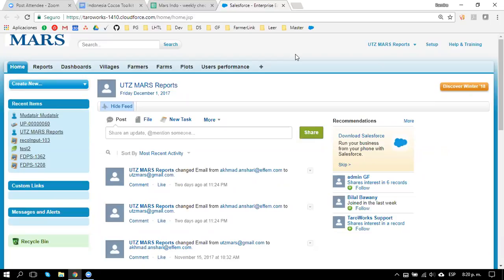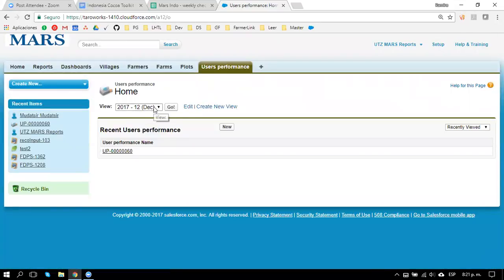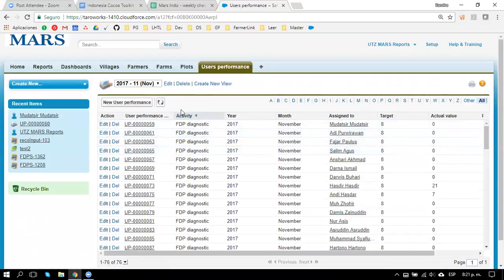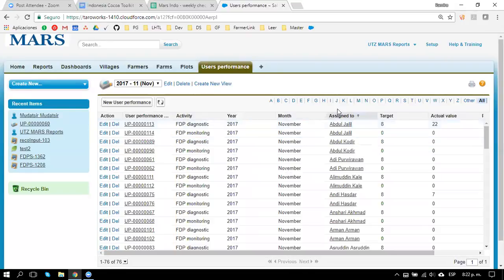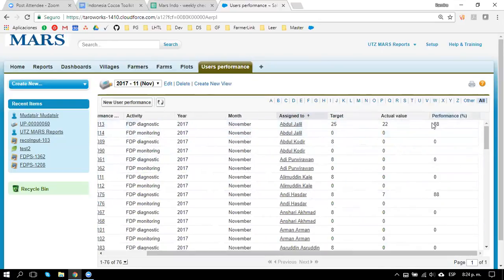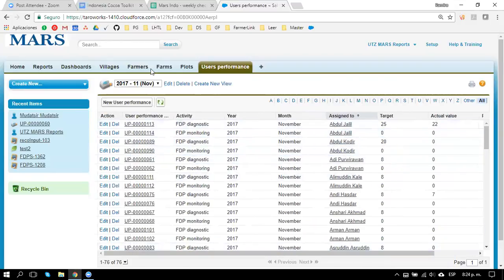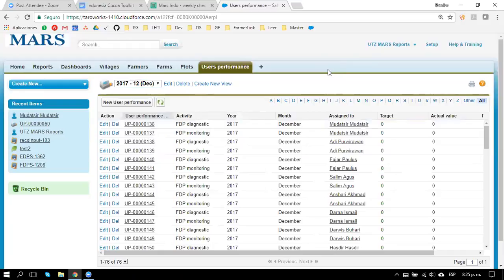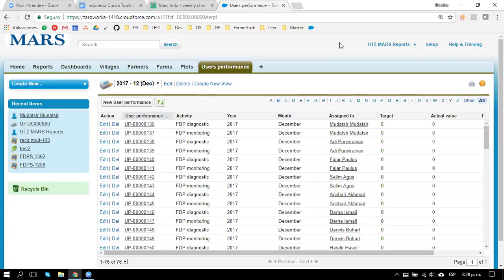FDP Targets setting module